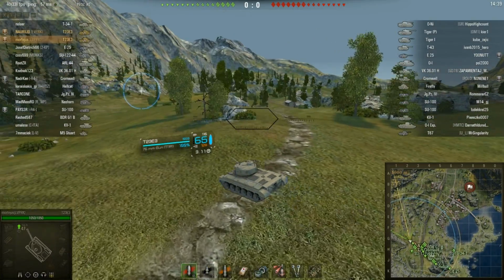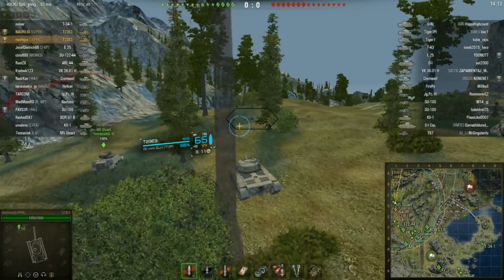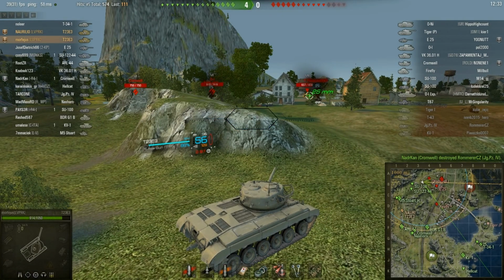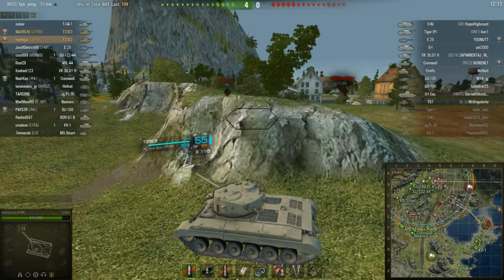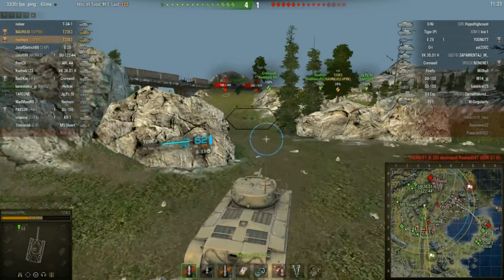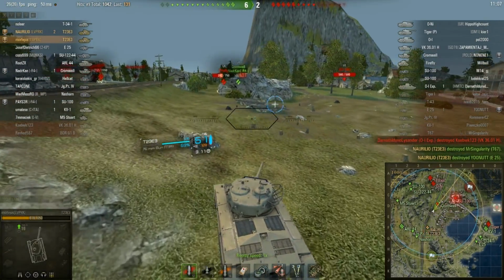World of tanks gameplay T23E3 x2 at serene coast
Strange enemies, stranger allies, RNGesus and ghost armor.